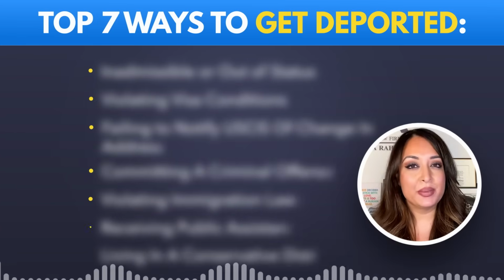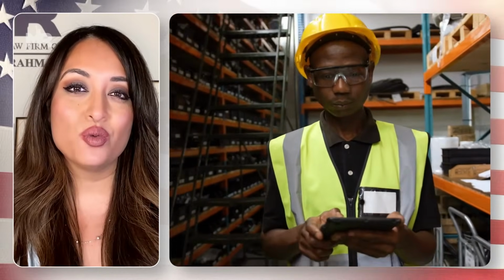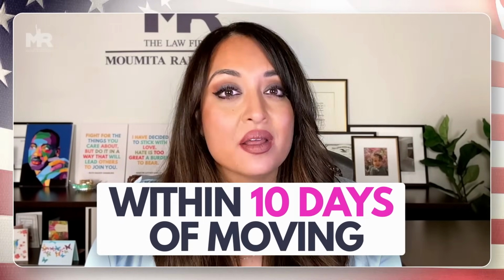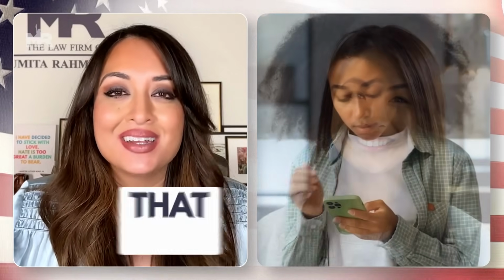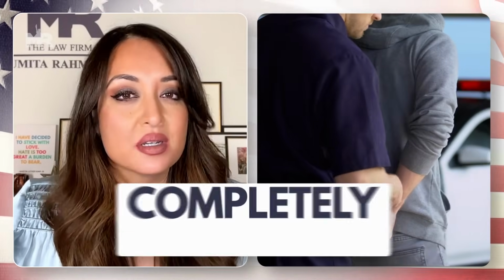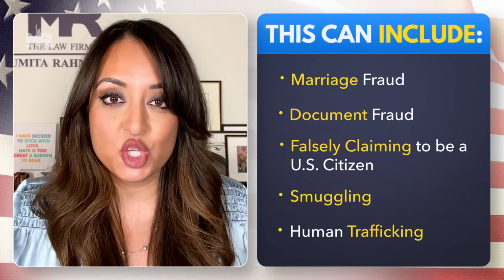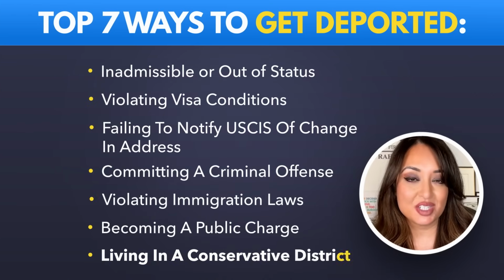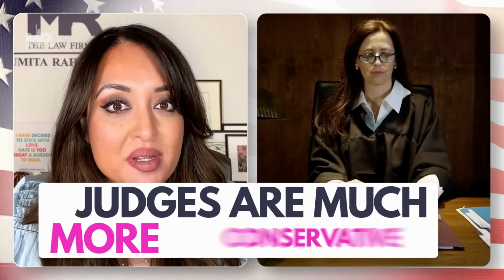Lawyer Reveals Top 7 Ways Immigrants Get DEPORTED!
Deportations in 2023 are set to be the highest in recorded history, so in this video I’m sharing the top 7 ways immigrants get deported and how you can avoid them. As a bonus, I’m also sharing my recommendations if you find yourself in deportation proceedings! Some of the topics we cover include inadmissibility, violating visa conditions, reporting to USCIS, criminal offenses, violating immigration law, becoming a public charge, and a lot more, so you don’t want to miss this one!

☎️ Para agendar una evaluación de su caso, llame a la oficina de Moumita al o visite su sitio web

This video does not constitute legal advice. Every case is different, and to get proper legal advice and analysis on your case please call for a consultation.

Prior Results do not guarantee a similar outcome. Attorney Advertising.

Este video no constituye asesoramiento legal. Cada caso es diferente, y para obtener el asesoramiento legal y el análisis adecuados de su caso, llame para una consulta.

Los resultados anteriores no garantizan un resultado similar. Publicidad de abogados.